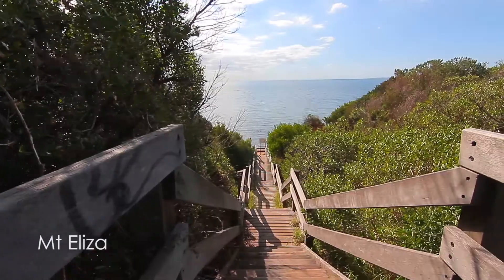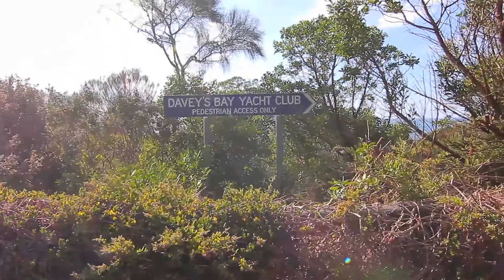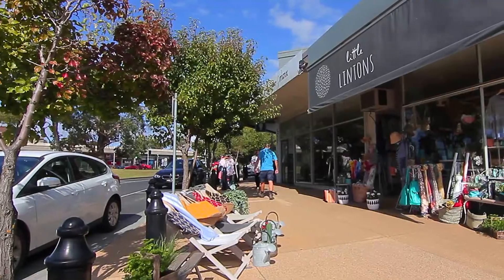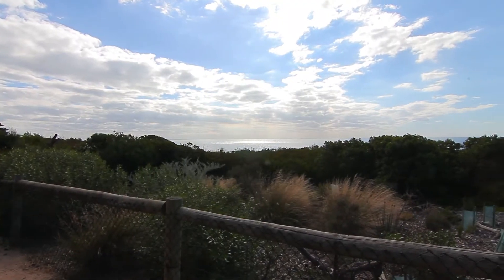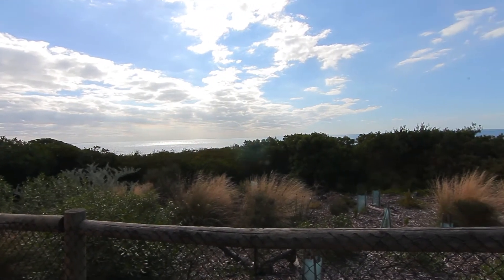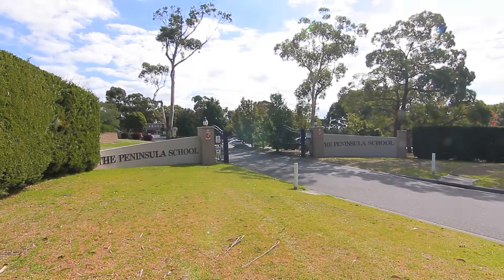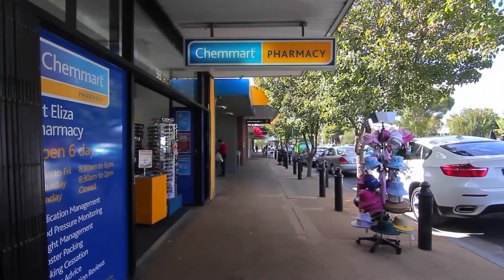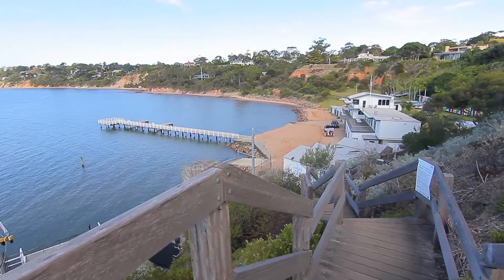Eview Group - Real Estate - Mount Eliza Suburb Profile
Eview Group Real Estate are passionate about delivering outstanding sales and rental results. It would be our privilege to sell or lease your home and maximise your profit.

Our agents are Sales Professionals who have a vested interest in the success of the company. They take pride in the Eview brand and have made it their own.

In simple terms, we make it easy for people to buy and sell. By providing a complete service and developing a long-term relationship, we like to earn the right to be referred to your family and friends.

Dream. Believe. Commit. Deliver.
Innovation - Mastery - Authenticity - Guts & Grit -  Excellence - Start-up Energy